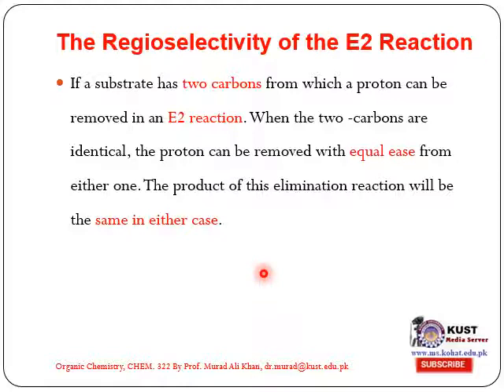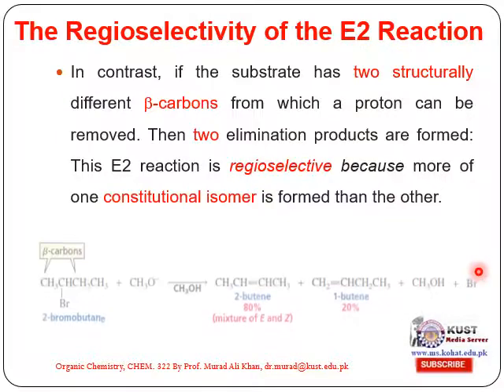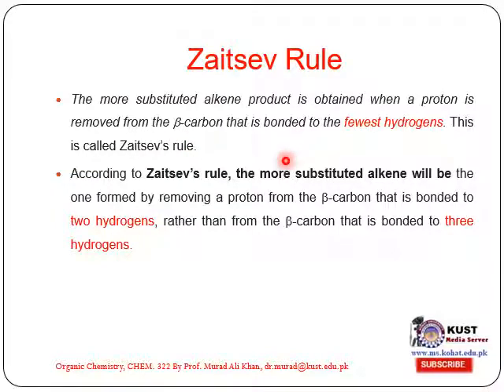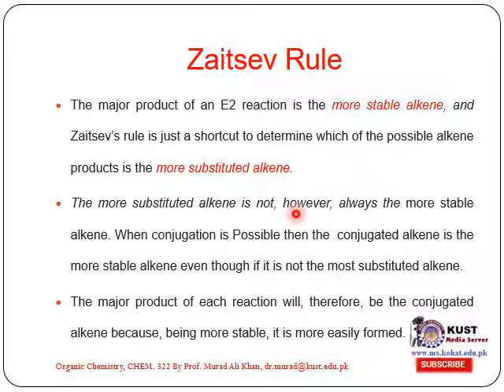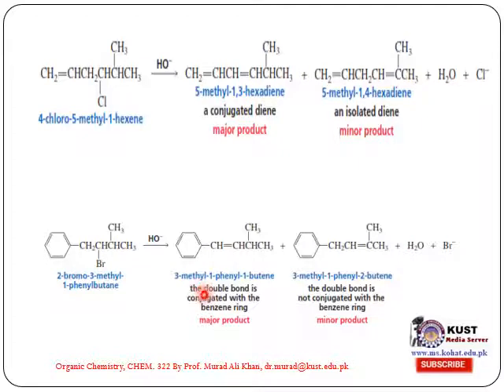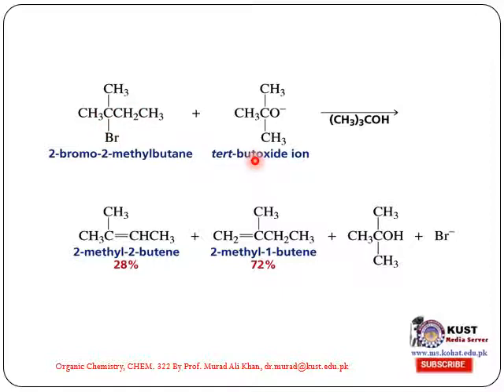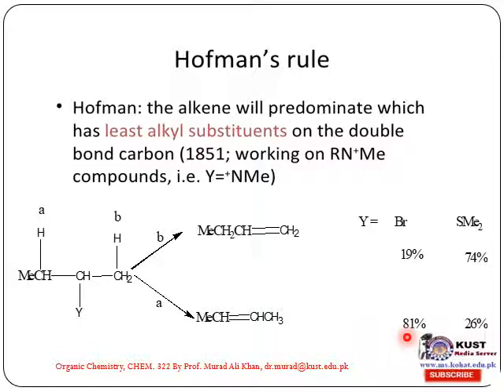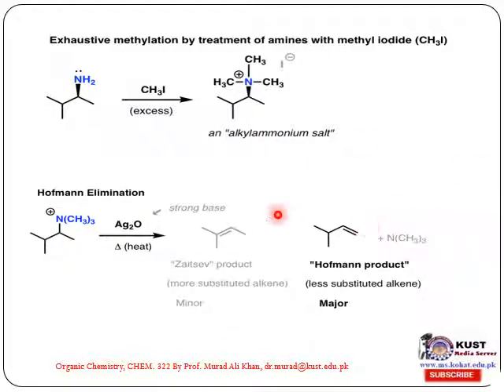E2 elimination reaction regioselectivity by Dr. murad